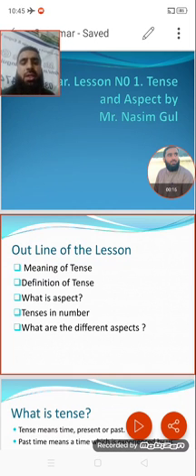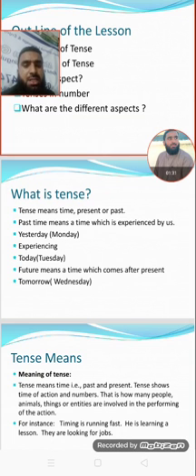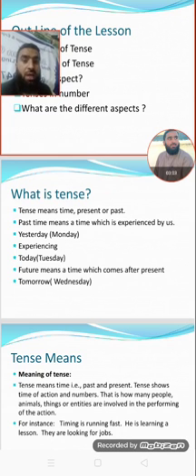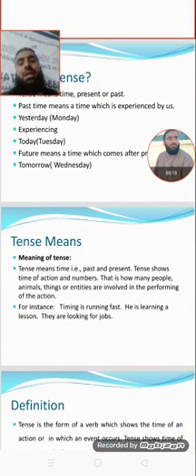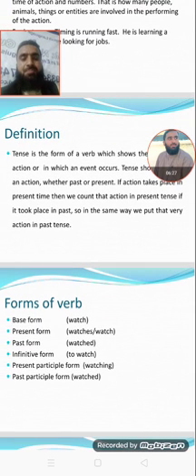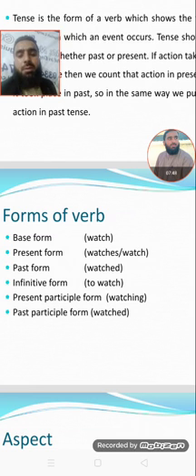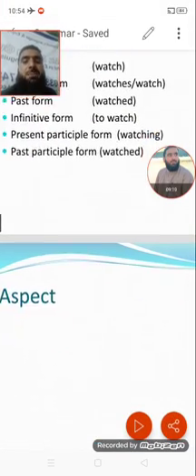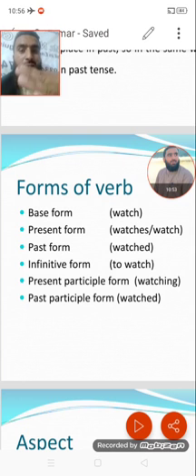Study Grammar.Lesson No 1. Tense and Aspect with Mr Nasim Gul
What is tense? Difference between Tense and Aspect. Present and past Tense